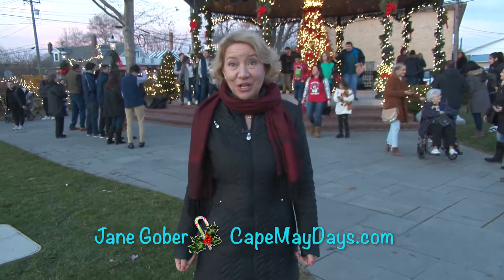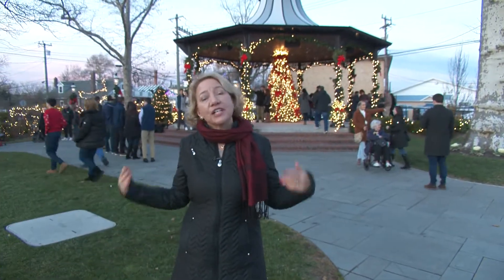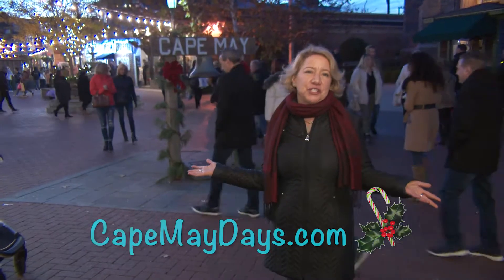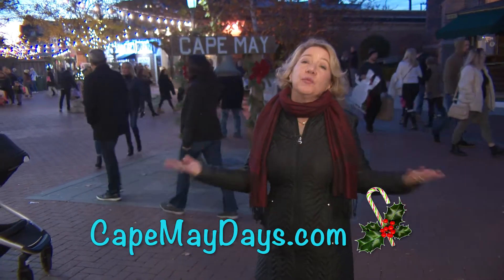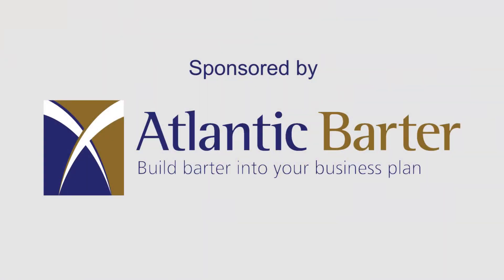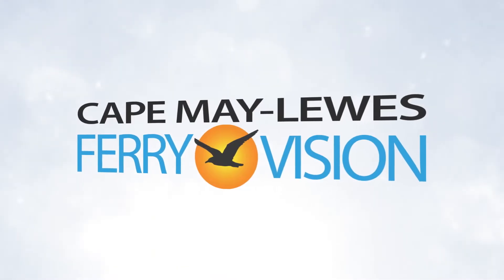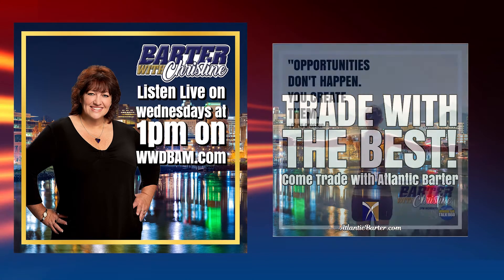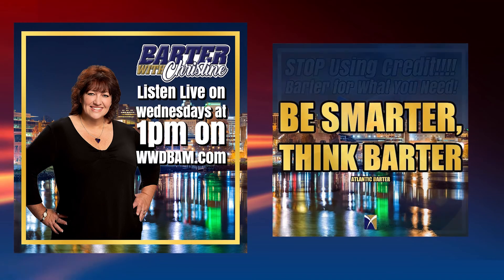Holiday Magic in Cape May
The Holidays sparkle in Cape May! From the tree lighting in Rotary park, to house tours, to the famous West Cape May Christmas Parade, to shopping on the beautiful Washington Street Mall, the town is sparkling everywhere! shows us all of the magic!